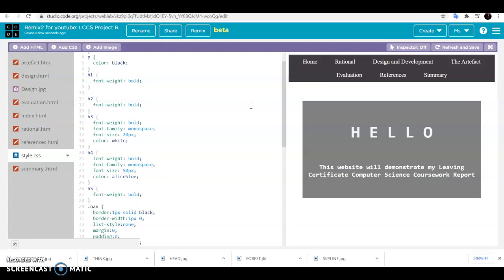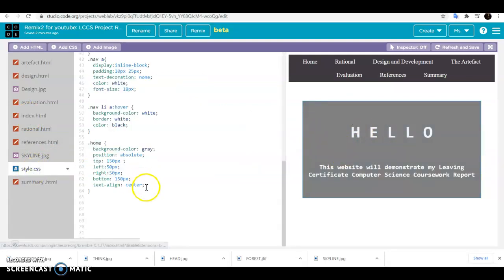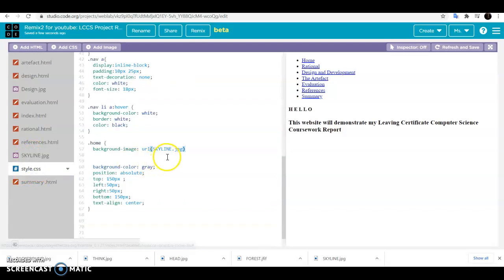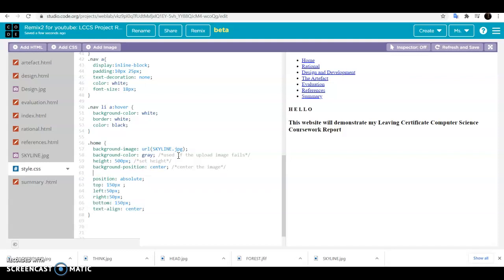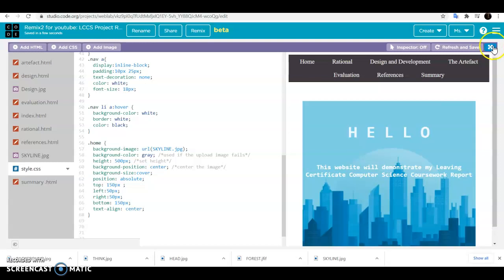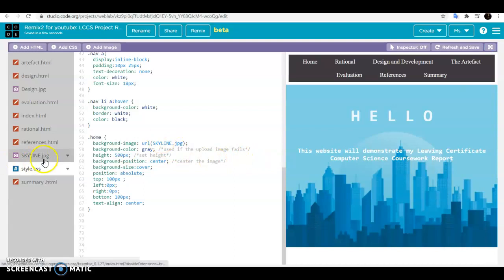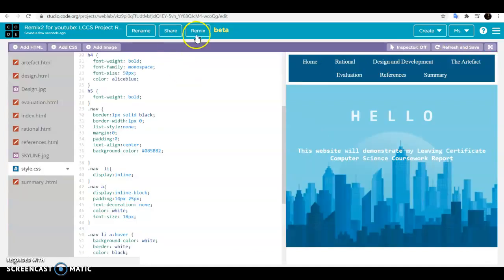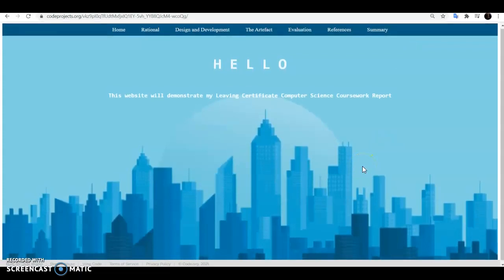Leaving Certificate Computer Science Report, background img